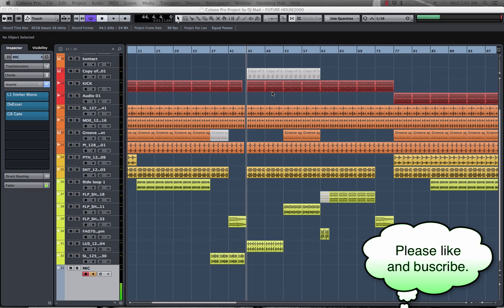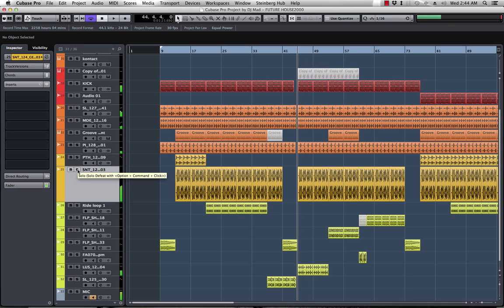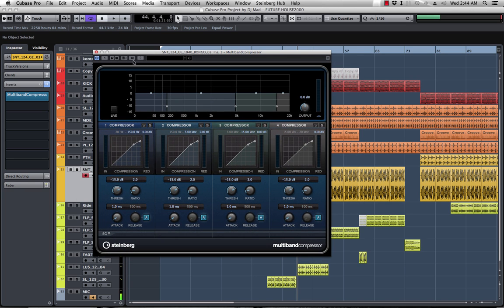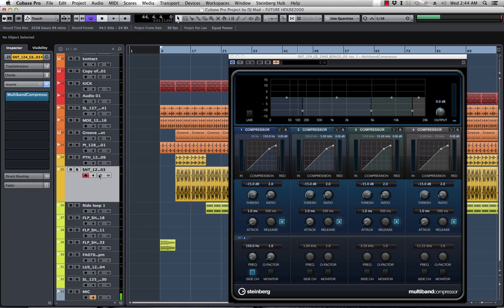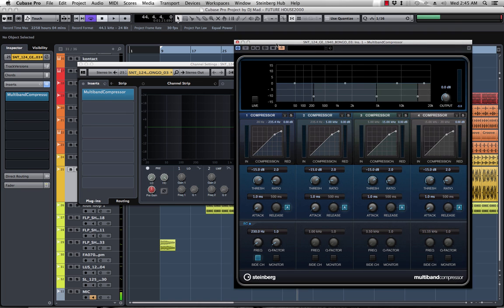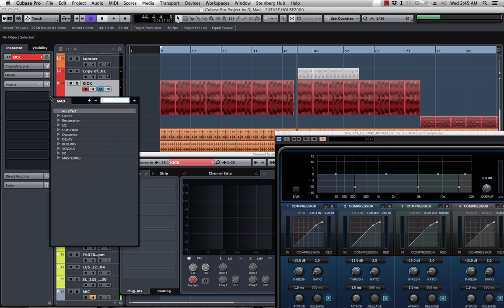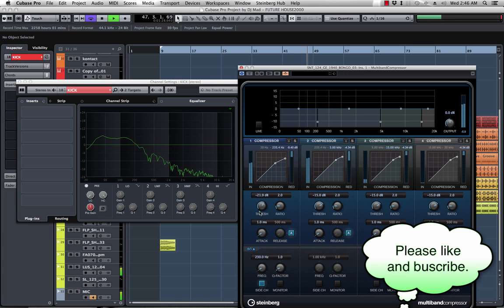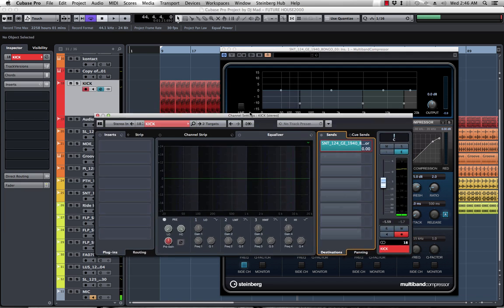Cubase Pro 8 . Multiband Compression Sidechain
How to side chain any frequency with a MB.